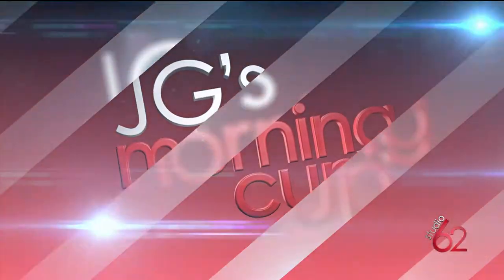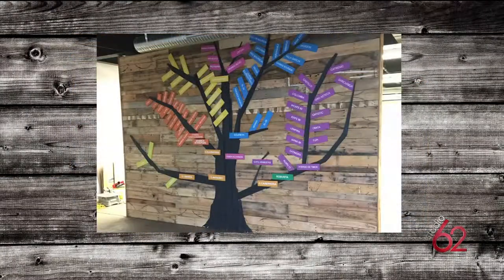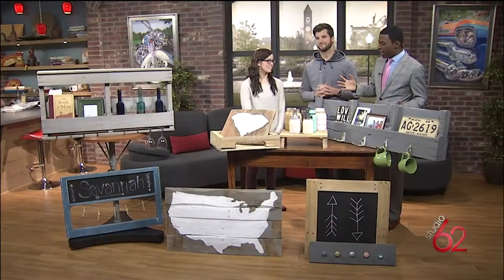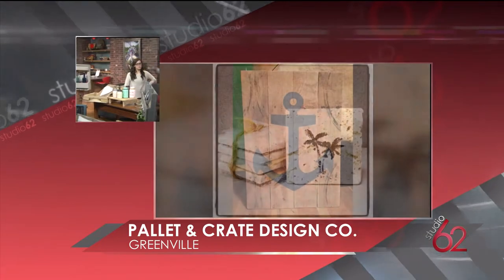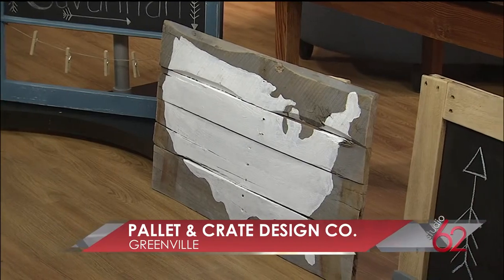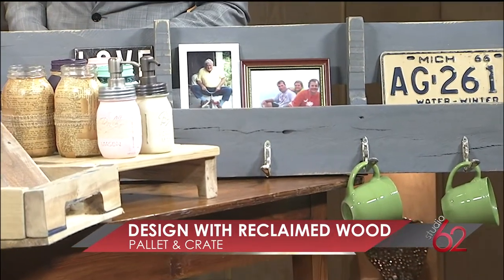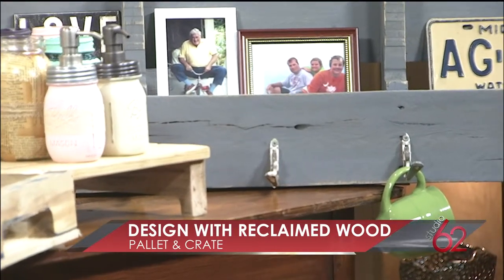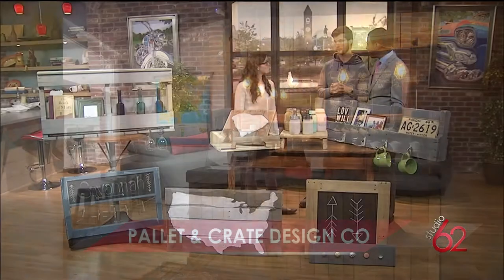Upstate Makers: Pallet & Crate Design Company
Mike Darrow with Pallet & Crate Design Company stops by to show off his work which features reclaimed wood pieces.